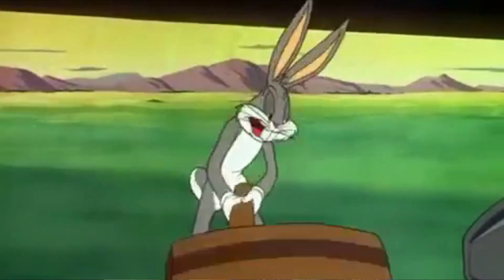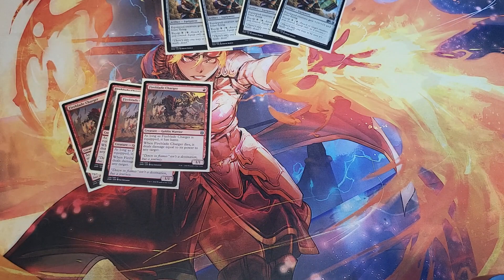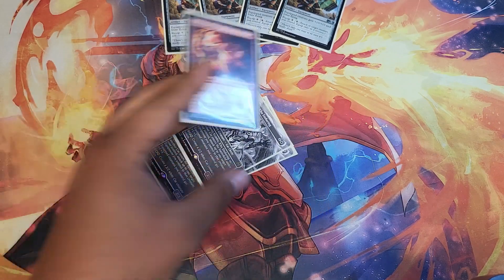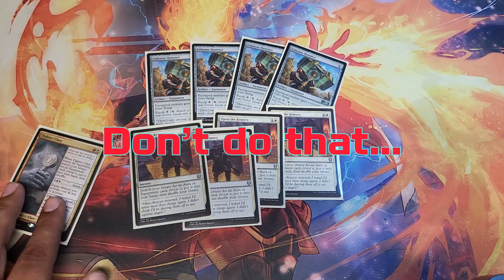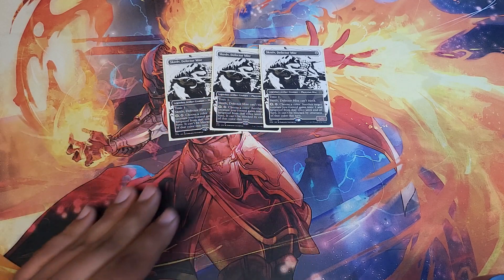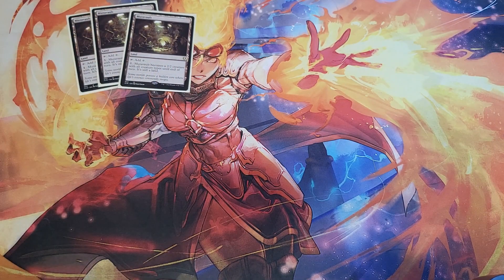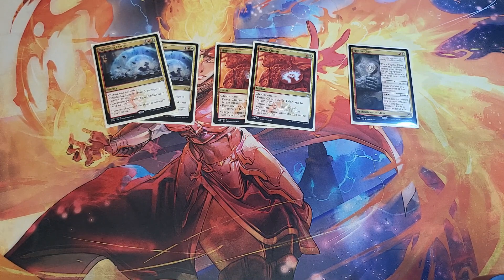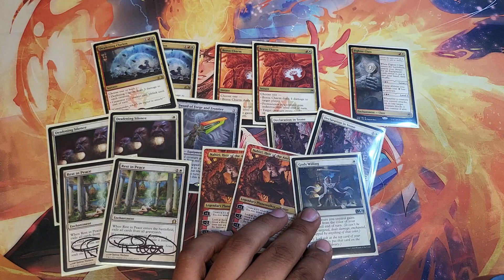Turn 2 Kill in Pioneer?! | Boros Hammer Time Decklist